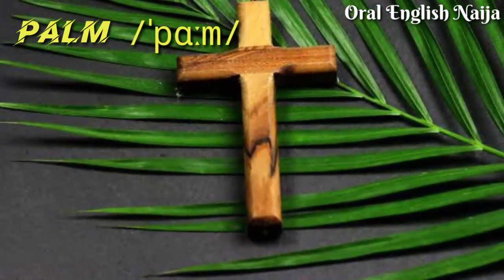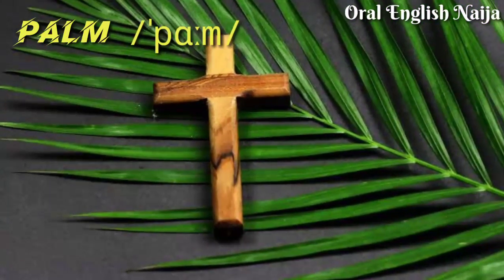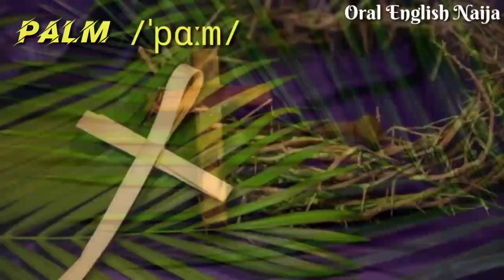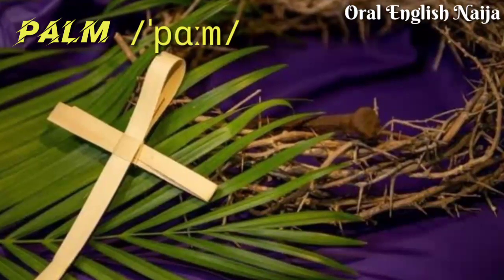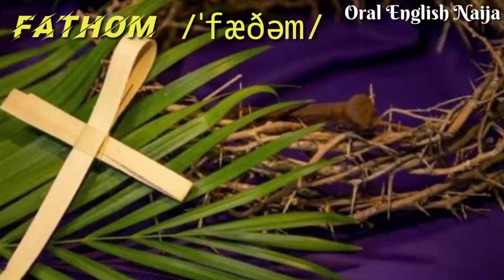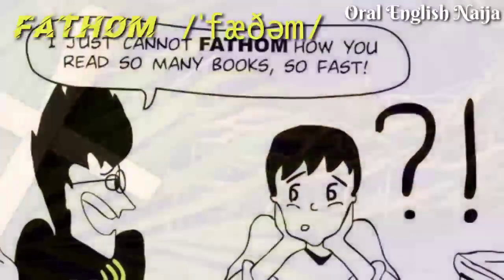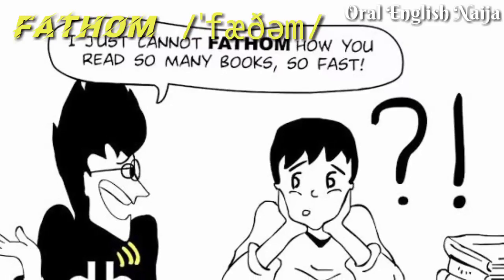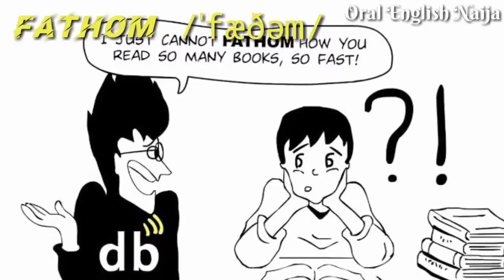EPISODE 28: Commonly Mispronounced English Words